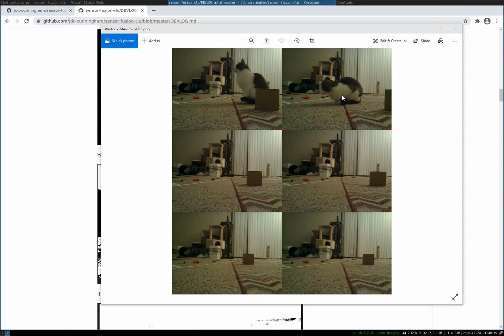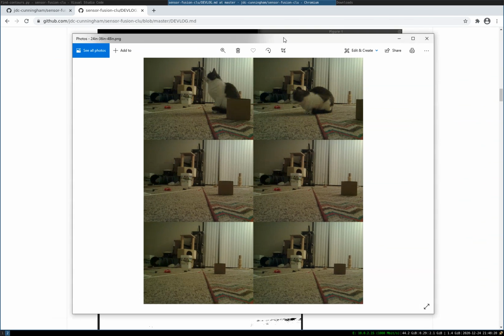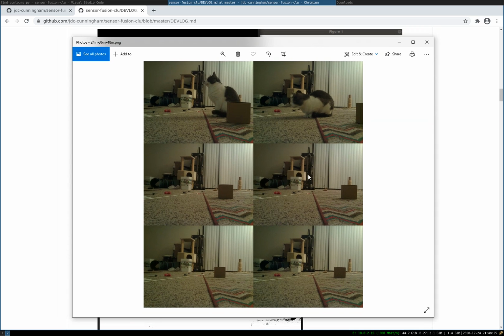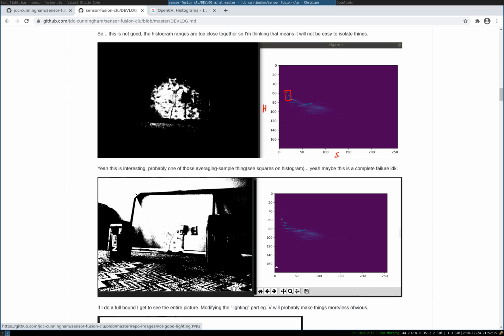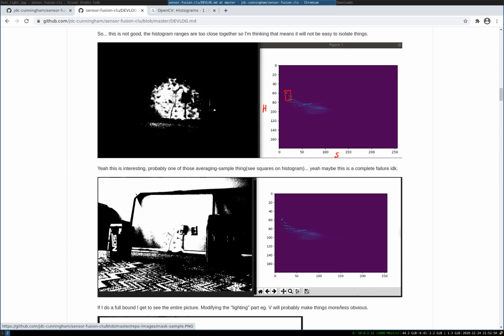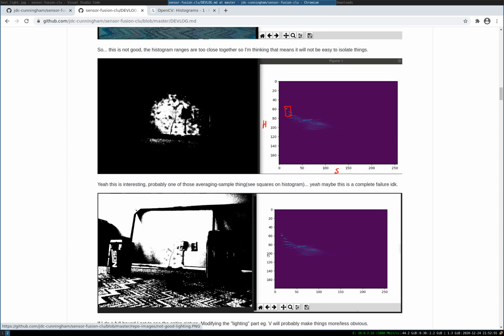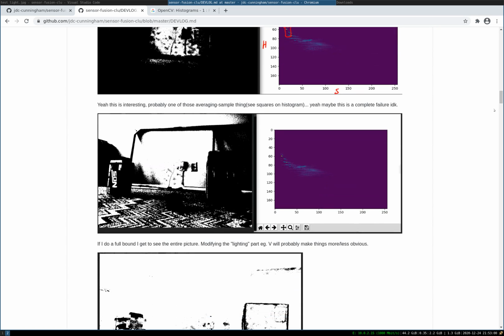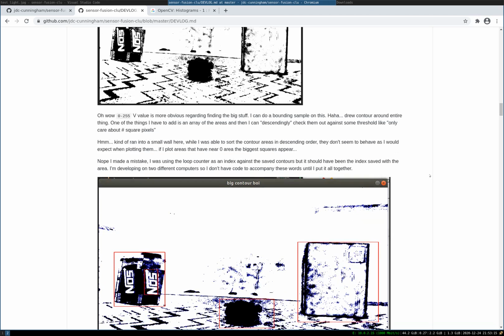Talking video: Current plan for OpenCV vision system for SFCLU project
SFCLU (sensor fusion camera lidar ultrasonic) - and IMU not part of acronym ha

I did make a mistake in the video saying an Arduino would interface with an ADC(MCP3008 in my case) but that's not what I meant. Arduino has a built in analog input already, I was saying I initially thought you needed an ADC to read/interface with an IMU but apparently you can just use serial so the Pi for example can directly connect to the IMU.

I'm just going over the problems I'm trying to address. This is just me making something straight up, this is not informed or anything. I'm not a pro suggesting you do the same thing.

I'm trying to wrap this project up as I have some time off finally for Christmas/New Years. I'm also working on other projects.

I have another hardware project in mind. But what I learn here will apply to future robots not directly but as something learned/cumulative.

I used ShareX to record this and captured the audio through same program with a Samson Mic that I bought from Walmart it's not bad.